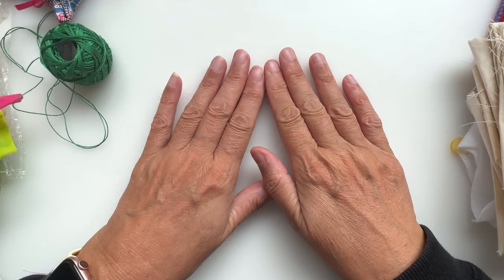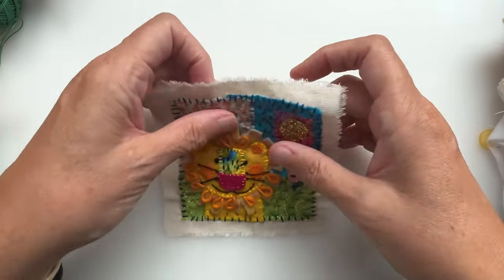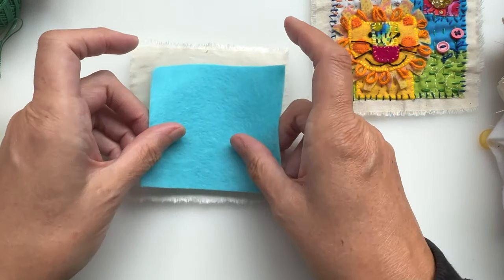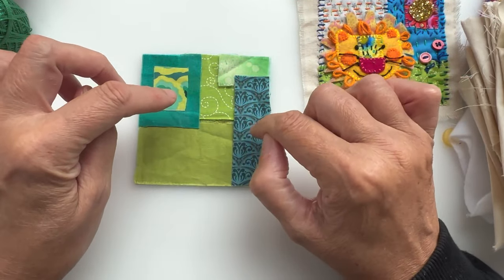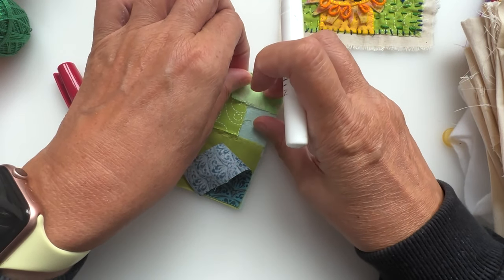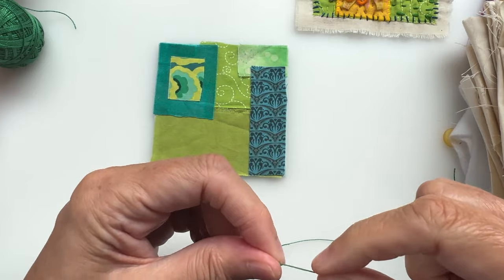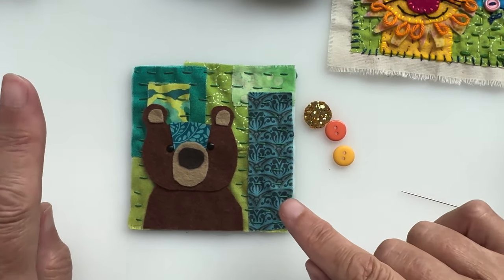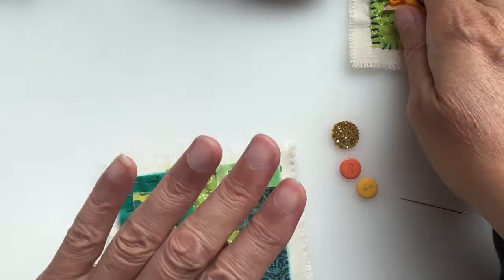Kooky Tutorial - SWAPPY STITCHY SQUARES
Today I am going to show you my process for the Stitchy squares :)

I will take you through each of my steps to create a Stitchy square that you can swap or keep or give as a gift :)

Join us on the Arty Fartists Discord channel hosted by Annie Claxton of ​⁠@artyfartyannie here on YouTube.